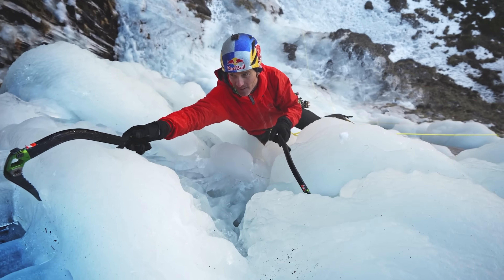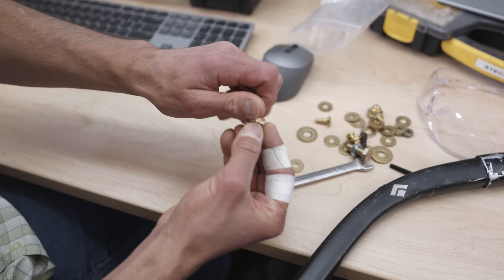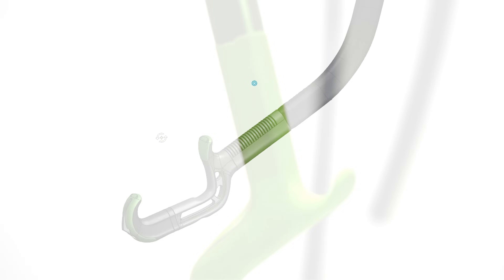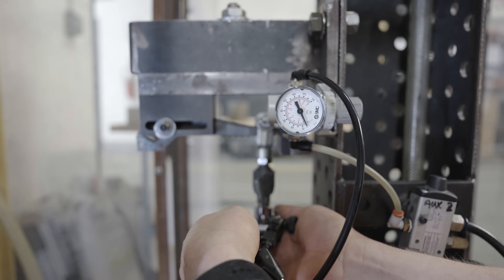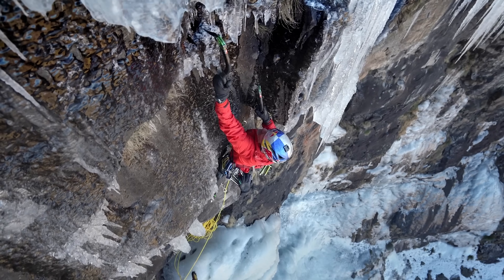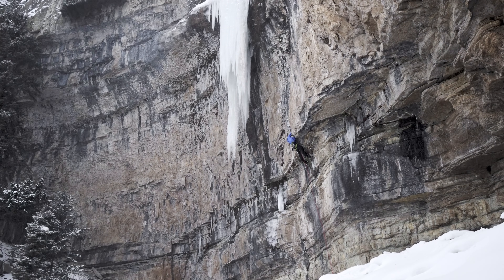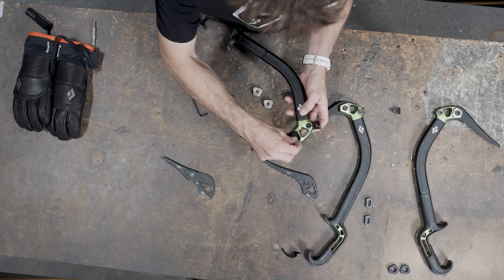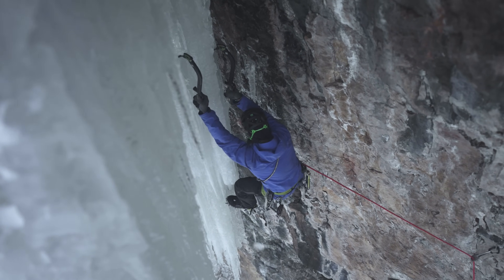Introducing the Hydra Ice Tool: The Many-Headed Beast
For the past three years, the engineers, developers, and athletes of BD have coalesced under the cover of winter to iterate and innovate a new revolutionary ice climbing tool.
Through that in-depth testing process, the team came to a head. An aluminum head, to be exact. Shifting the paradigm from steel to aluminum in the heads of our ice tools allowed us to design a component exchange system of cast-tungsten head-weights, forged picks and hammer configurations that all seamlessly integrate into the head of the Hydra. This Integrated Component Exchange (I.C.E.) system allows climbers to optimize the Hydra for any winter climbing pursuit. From pure water ice, mixed climbing, dry-tooling, all the way to the peaks of the Himalaya, the Hydra is a many-headed beast that can send it all.